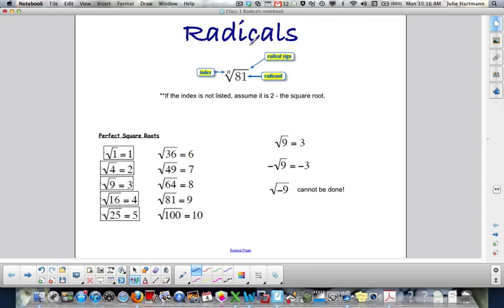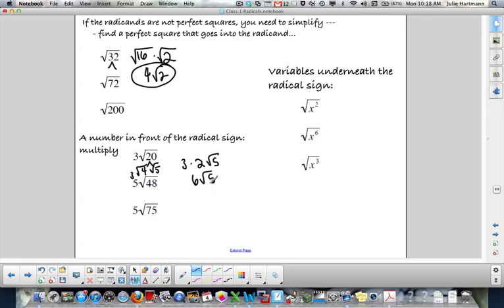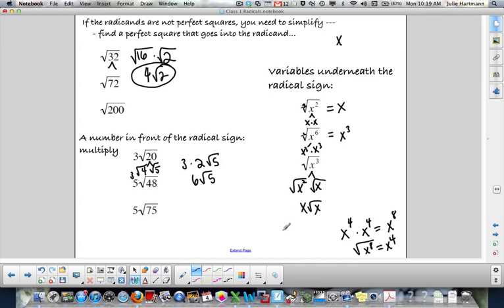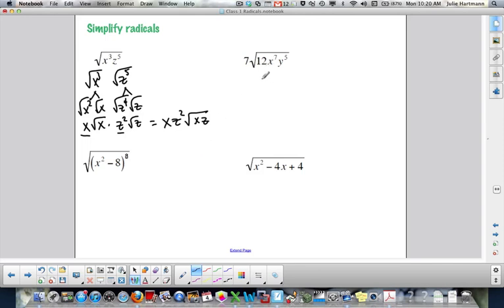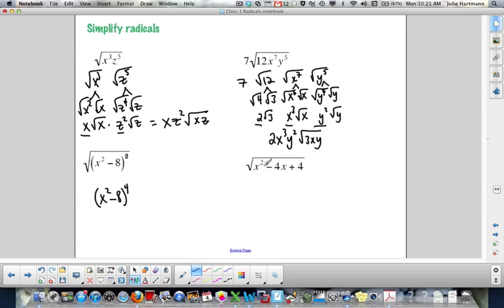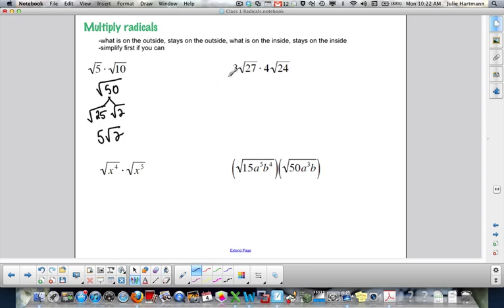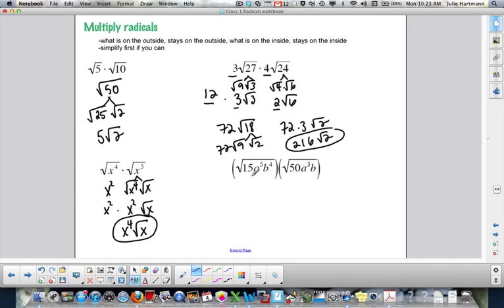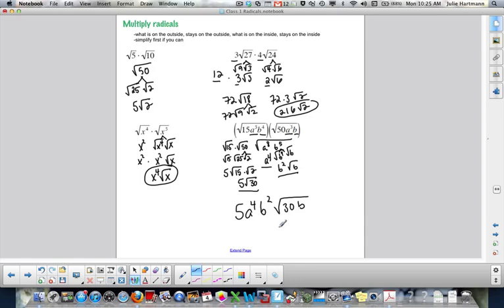Radicals Class 1 Part 1